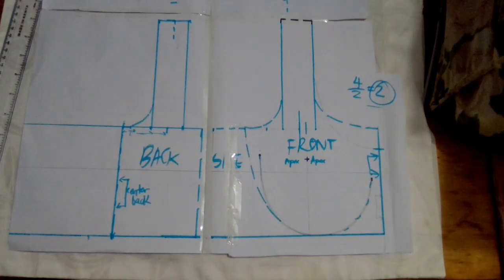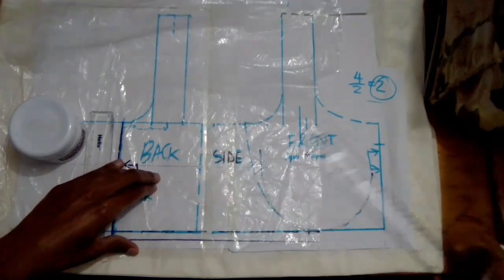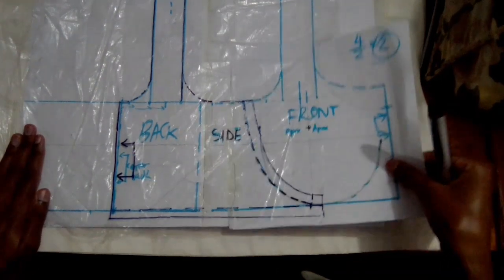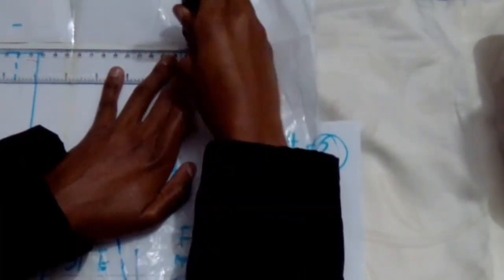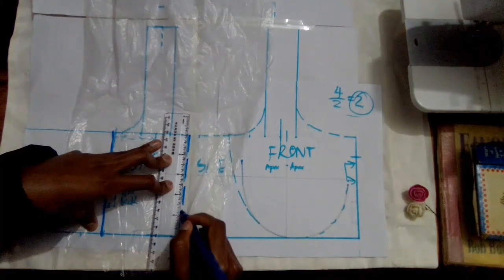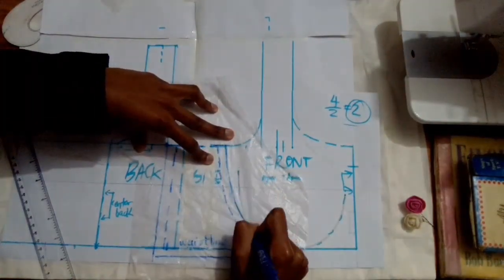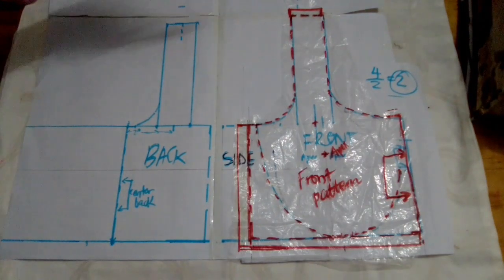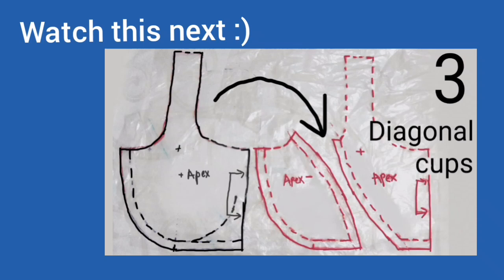EP 2: How to trace your sports bra pattern for sewing: Three ways 🖍️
In this episode I show you how to cut your pattern to separate the pattern pieces and add seam allowances so you can sew a test version of your sports bra :)